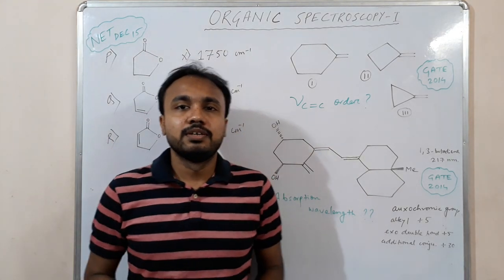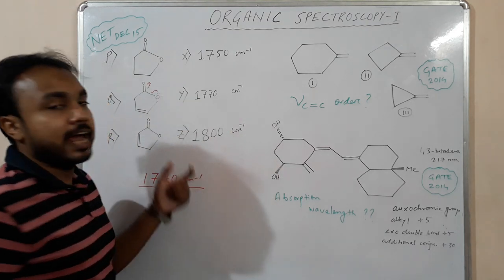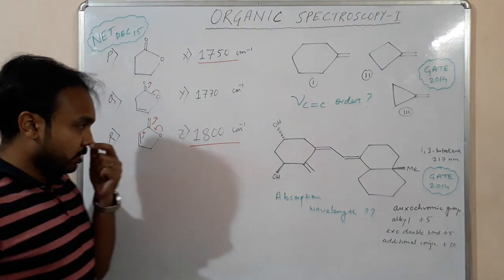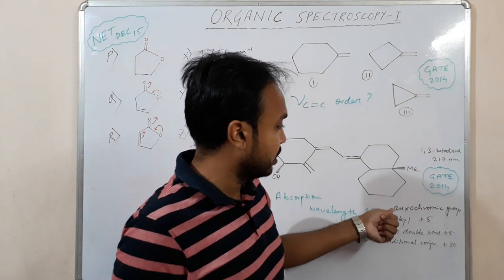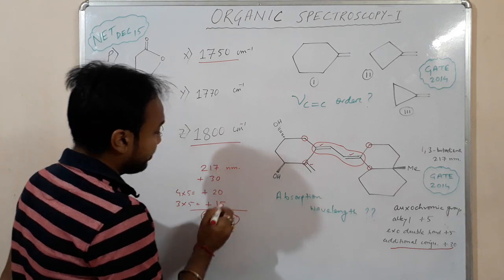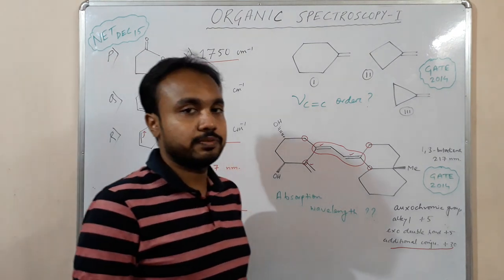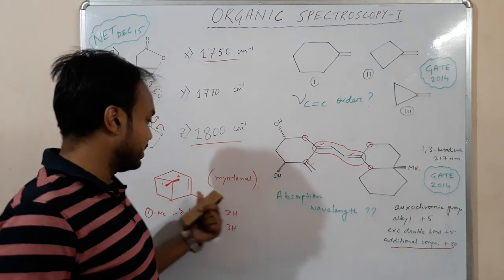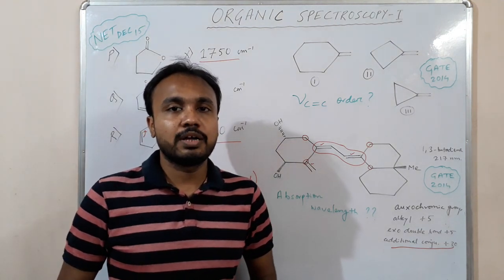Epi-1. Organic Spectroscopy ! sure 1 question in various exams on this Topic.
Organic Chemistry:- Organic Spectroscopy ! sure 1 question in various exams on this Topic.